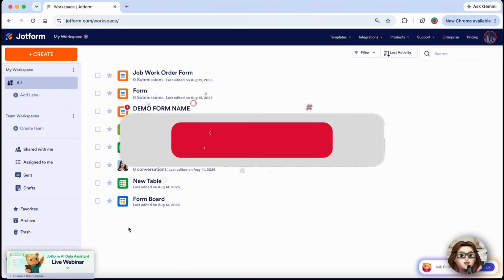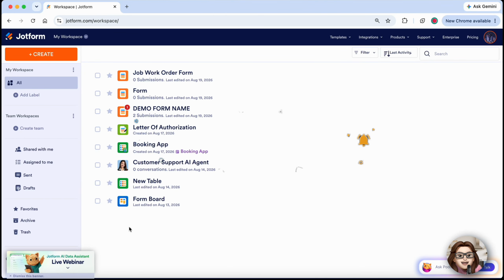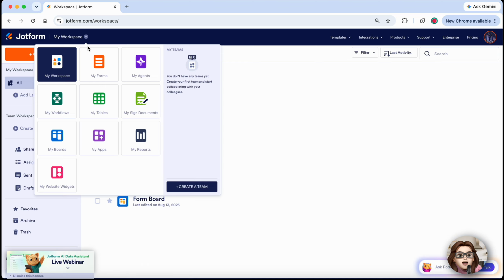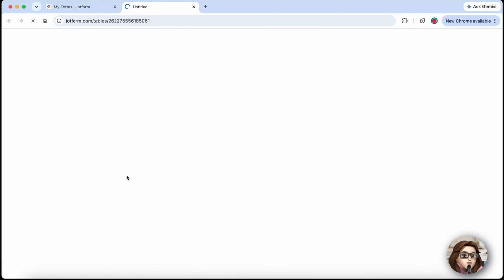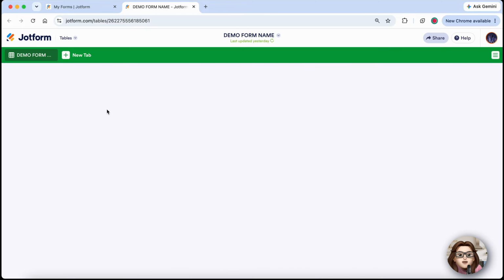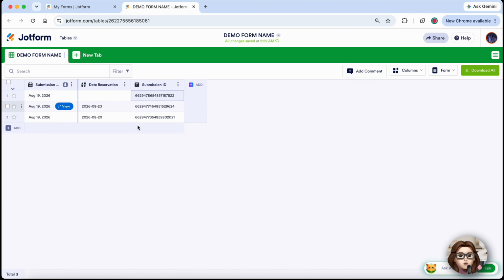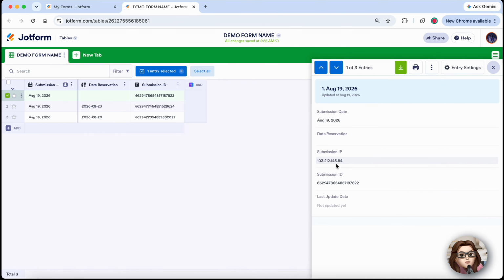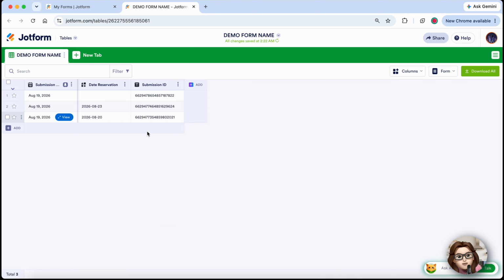How To Find Jotform Submission Id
Learn how to find a Jotform Submission ID with this simple step-by-step tutorial. If you need to identify a specific form submission, reference a response, troubleshoot an issue, or work with submission data, knowing where to find the Jotform Submission ID can be very useful.

In this tutorial, I’ll show you where to find the Submission ID inside your Jotform account. We’ll go through your form submissions and show you how to locate the unique ID associated with each response.

Every submission collected through your Jotform form can be identified using its submission information. The Submission ID can be helpful when you need to distinguish one response from another, especially when your form receives a large number of submissions. Instead of searching through names, email addresses, or other responses, you can use the unique Submission ID to identify a specific entry.

This can be useful for managing registration forms, contact forms, applications, surveys, orders, payment forms, and other types of Jotform submissions. Submission IDs can also be helpful when troubleshooting integrations, checking individual responses, or working with Jotform tools and automations.

We’ll show you how to open your form submissions, locate the relevant response, and find its Submission ID. The process is straightforward and doesn’t require any technical knowledge, making this tutorial suitable for beginners.

If you regularly work with Jotform submissions, understanding where to find submission details can make it easier to manage and organize your form data. You’ll also be able to quickly reference individual submissions when needed.

By the end of this tutorial, you’ll know how to find a Jotform Submission ID and where to locate this information for your form responses.

This video shows you How To Find Jotform Submission Id! Watch this Video till the end to learn How To Find Jotform Submission Id.

Were you able to figure out How To Find Jotform Submission Id? Share this with your friends who want How To Find Jotform Submission Id.

Problem Solved in this Video-:

What Do you Think of How To Find Jotform Submission Id?